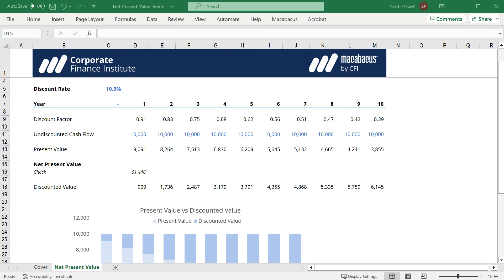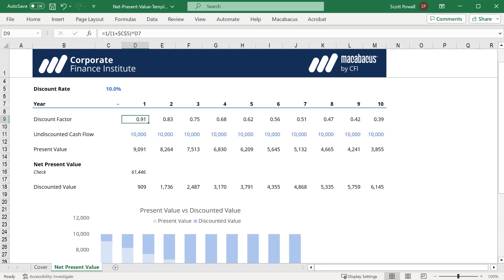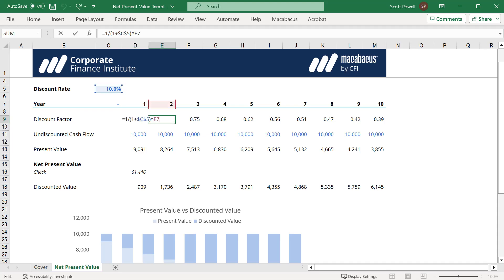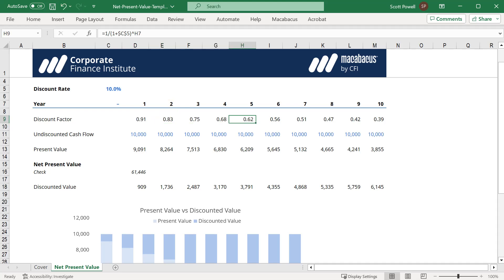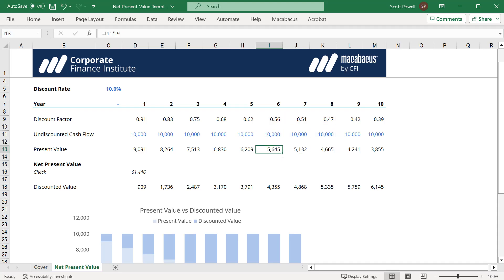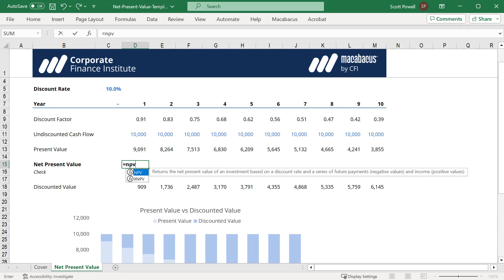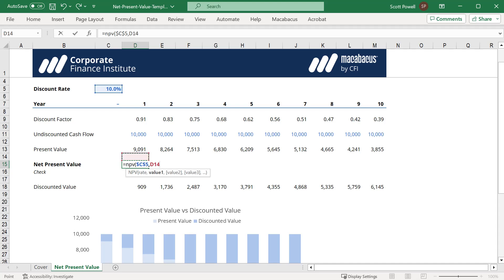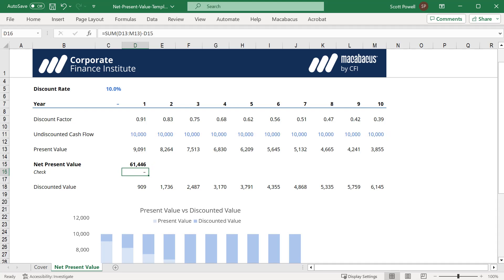How to use the NPV Function in Excel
Learn how to use the NPV function in Excel to quickly and accurately calculate the present value of future cash flows. In this tutorial, we'll walk through a series of nominal cash flows, apply discount factors, and use the NPV function to streamline the process. Whether you're new to Excel or brushing up on your finance skills, this step-by-step guide will help you understand the principles of discounted cash flows and how to use Excel's built-in functions for financial modeling efficiently.

In this video, you'll learn:
- How to calculate discount factors manually.
- How to use the NPV function for quick calculations.
- What the NPV function in Excel does, and how it works.
- The difference between nominal and present value cash flows.

Want to learn more about the NPV function?

Did you enjoy this short explainer video? Check out our full playlist of short tutorials on common topics

About Corporate Finance Institute:

Corporate Finance Institute (CFI) is the #1 rated online provider of finance and banking training, certifications, and productivity tools. With the industry’s leading training library, we empower professionals with job-ready training and practical resources to succeed in diverse roles within finance and banking. Our courses' exceptional depth and quality stem from the extensive industry experience of our instructors, who ensure each lesson is immediately applicable. Established in 2016, CFI is the go-to resource for over 2 million individuals and thousands of organizations worldwide.